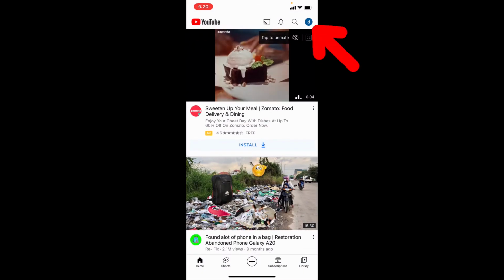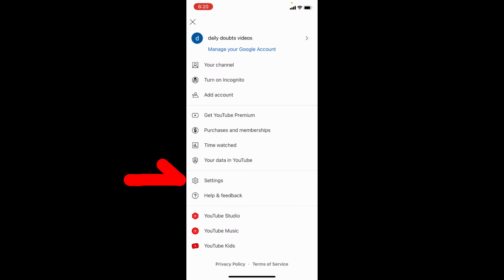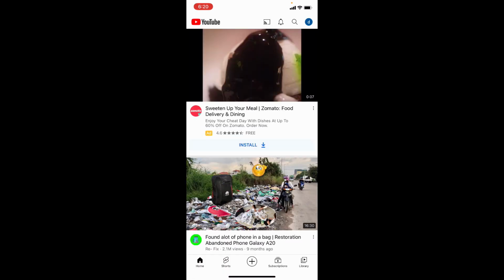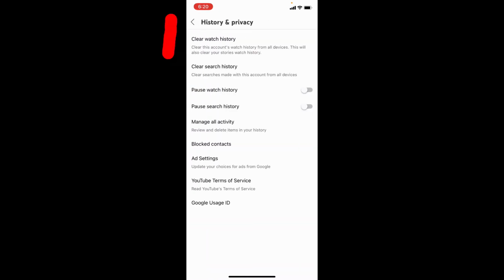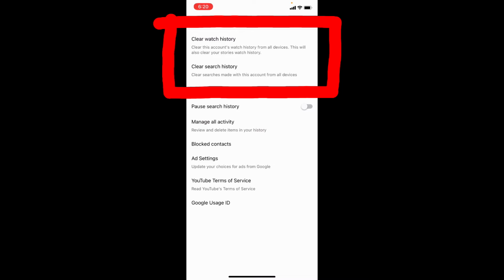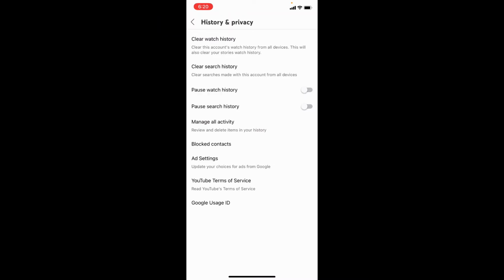How to DELETE Watch and Search History on YouTube from Your Phone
How to Delete Watched and Searched YouTube History from Your Phone? In this video, I will show you how to permanently delete your youtube search history and watch history on youtube from your iPhone. This method will also work on Android mobiles too. Actually, You can easily remove your youtube watch history and search history on mobile.